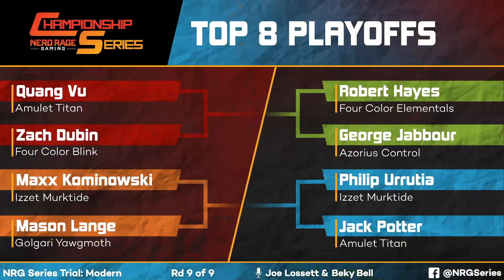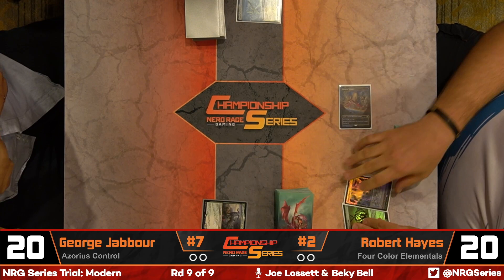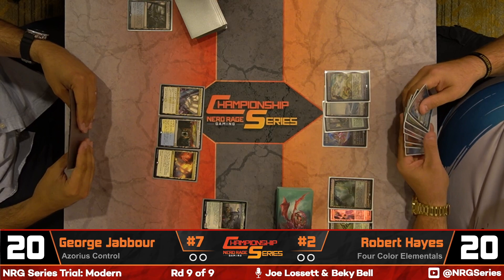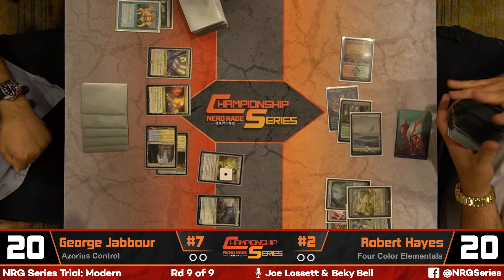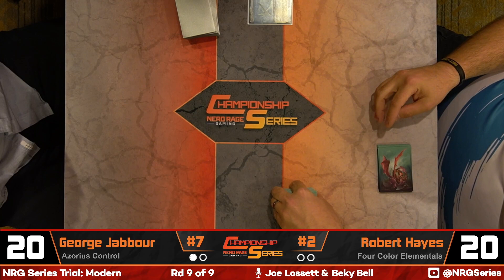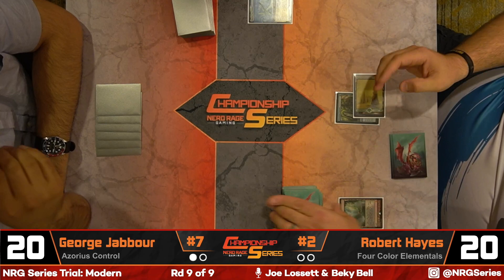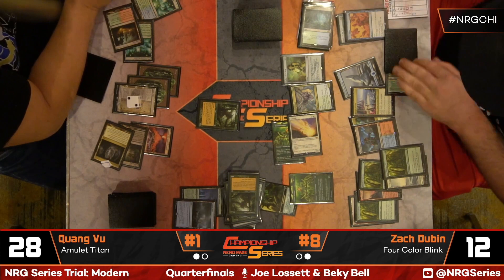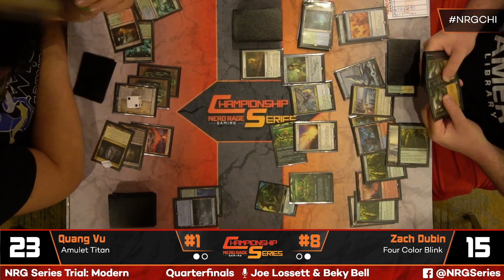Chicago Modern 10K Quarterfinals: George Jabbour(Azorius Control) v Robert Hayes(4 Color Elementals)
Welcome to our Chicago Modern 10K Coverage. Let's get started with our Quarterfinals Match! Also enjoy our Backup Match Coverage between Quang Vu (Amulet Titan) and Zach Dubin (Four Color Blink).

Azorius Control Decklist:
(3) Subtlety
(4) Solitude
(4) Counterspell
(2) Day's Undoing

Four Color Elementals Decklist:
(3) Ice-Fang Coatl
(1) Endurance
(4) Risen Reef
(4) Omnath, Locus of Creation
(2) Fury
(4) Solitude
(1) Emrakul. the Promised End
(4) Wrenn and Six
(4) Teferi, Time Raveler
(3) Ephemerate
(4) Abundant Growth
(2) Oath of Nissa
Snow-Covered Forest
Stomping Ground
Windswept Heath

If you want to make one of these decks or need some singles to complete a deck you have started, make sure to check out our MTG Singles on our website.